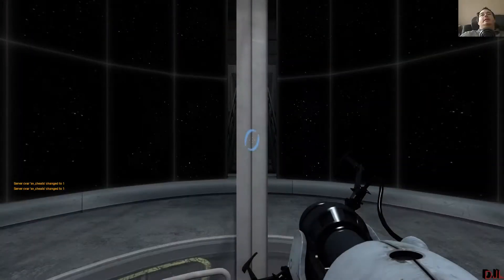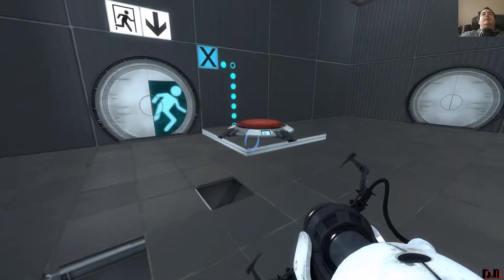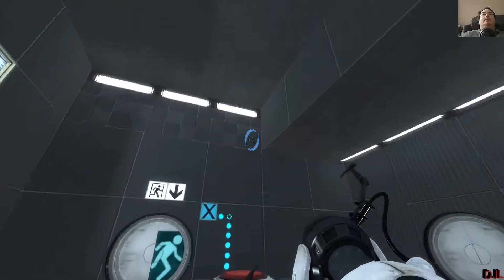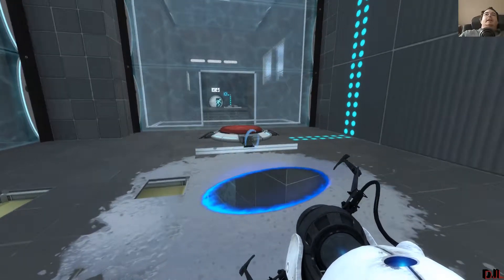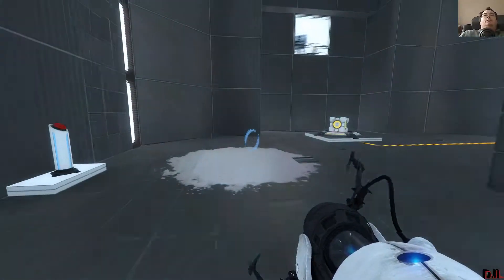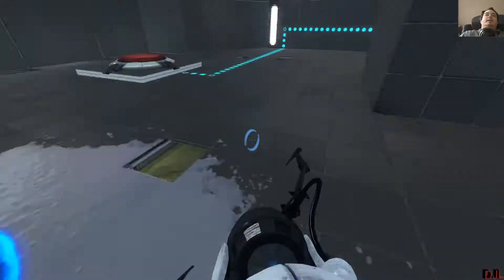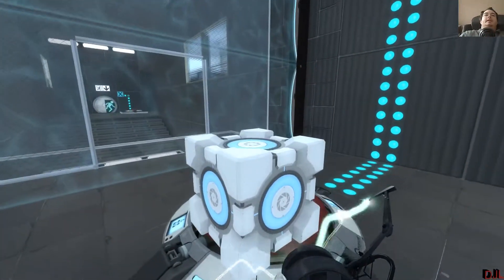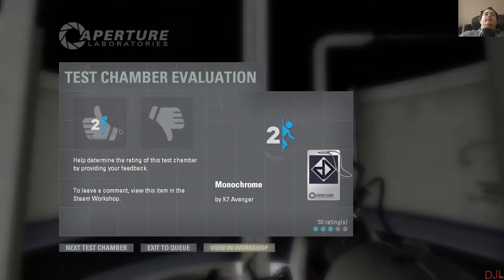Portal2 CC - 030 - Monochrome (K7Avenger)